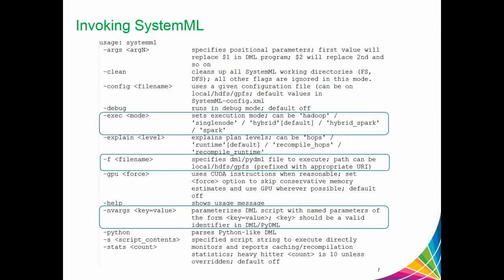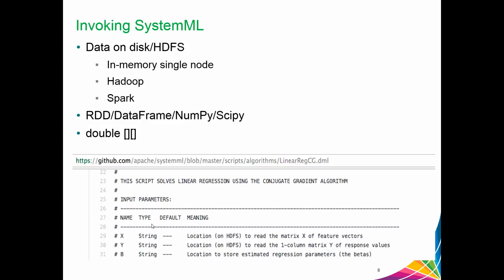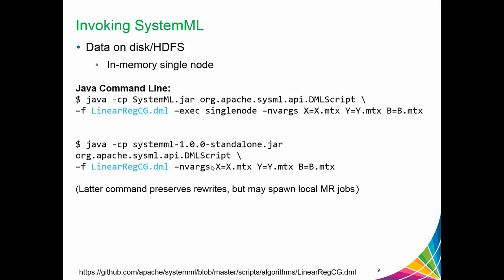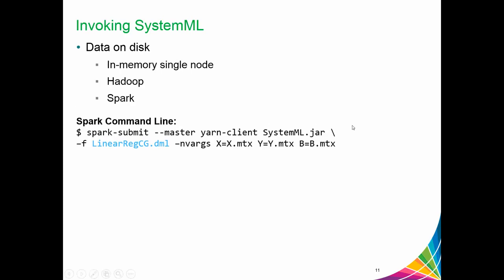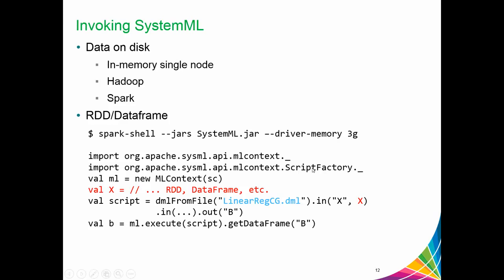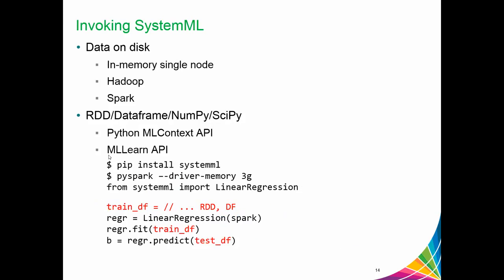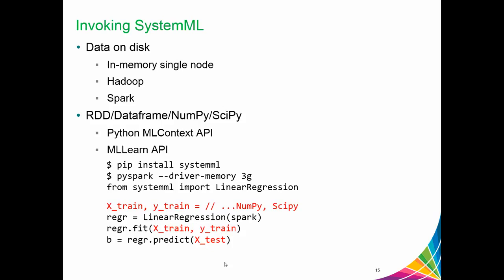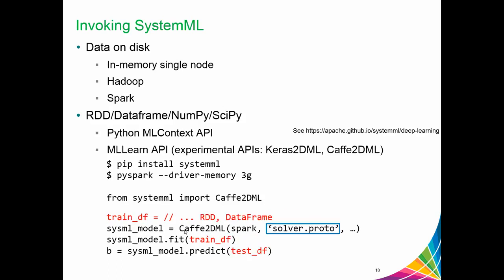What is SystemML (2/2)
To invoke SystemML from the command line, the user has to provide the location of the ML script via the -f option. The command line and argument such as "$". And now, can be parsed via -nvargs option. The user can also specify the execution mode using -the exec option. In most cases, you will end up using hybrid_spark mode or hybrid mode. Let's use Linear Regression as an example and consider three cases: In the first case, the data resides in HDFS or a local file system. In the second case, we'll assume that SystemML is part of the whole spark workflow and data is available as RDD or DataFrame. In the third case, we'll assume that SystemML is called by another Java program for scoring. Hence, the data is available as Java double array.